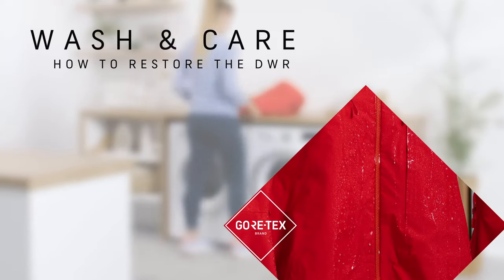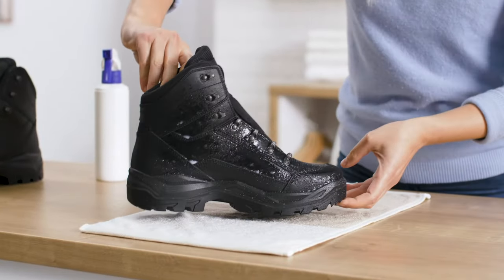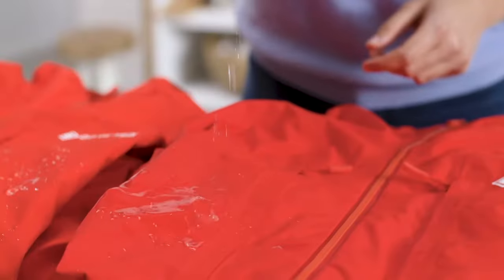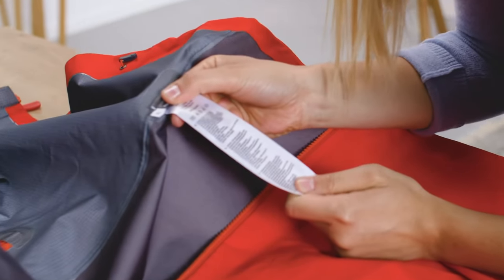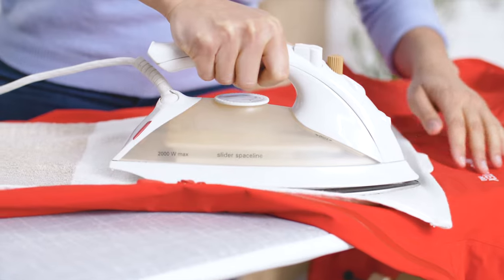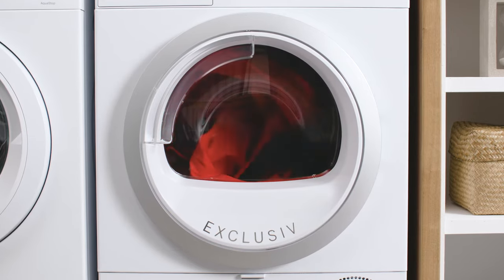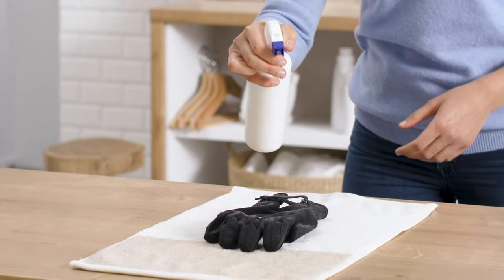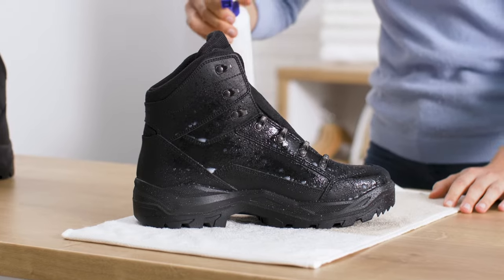How to restore the GORE-TEX DWR (durable water repellency) | Wash & Care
Many GORE-TEX products are treated with an ultra-thin durable water repellent (DWR), a polymer that’s applied to the outermost fabric layer. DWR reduces the surface tension of the fabric, so that water simply rolls off.
If the DWR on the textile is fully functional, water droplets from rain gather on the surface of the DWR coating as round drops and roll off if the textile surface is held at an angle. However, if the DWR on the textile is worn off, water droplets can penetrate into the textile.

Regular wear and tear, exposure to sunscreen lotion, dirt, detergents, insect repellent, other materials can shorten the lifespan of the treatment. If that happens water can saturate the outer fabric of your gear making you feel damp and clammy, as if your gear was leaking.

The good news: restoring the water repellency of your GORE-TEX product is extremely easy. In this video we explain exactly how to do this.